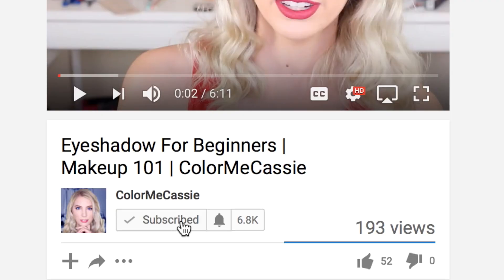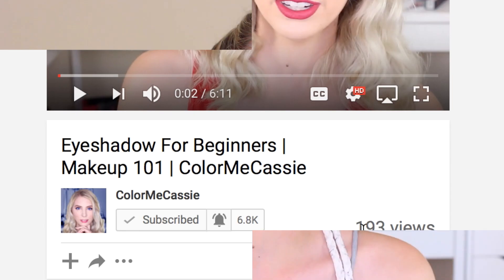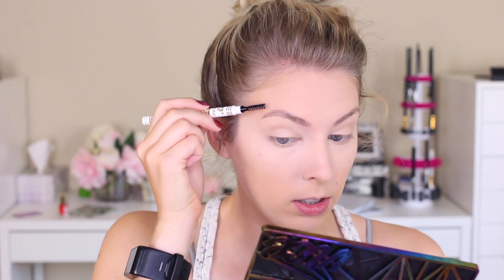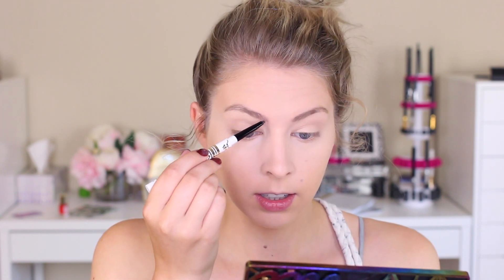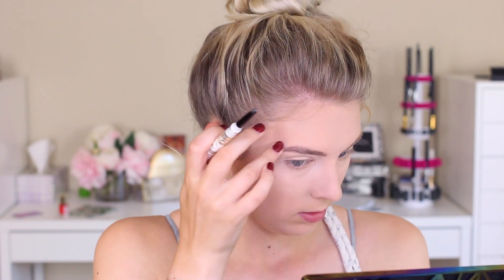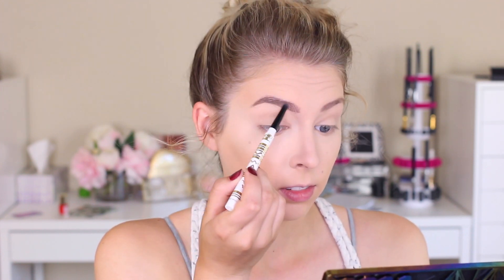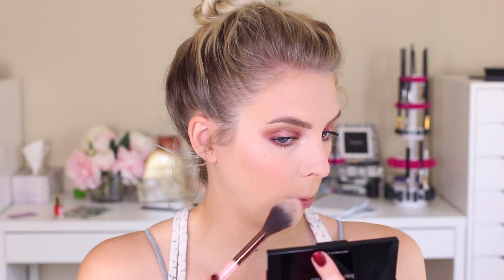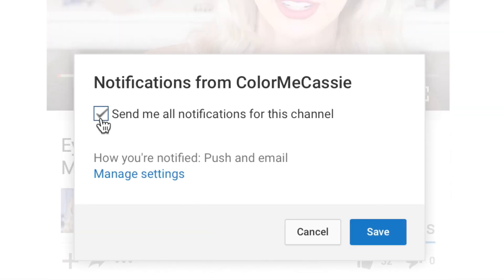July Subscription Box Makeup Tutorial | ColorMeCassie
Hey guys I hope you enjoy this Makeup Tutorial using my subscription boxes from July

Thank you guys so much for stopping by to see my Makeup Tutorial Using products from my last months subscription box battles! Hope you guys loved seeing me use these products from my july boxes!

Thank so much for getting us here you guys!!!  I can't believe how fast our little family is growing!!! Before you know it we will be at 10k! xoxo

My Equipment

My Lighting:
Soft Boxes similar to these
Dimmable Led Ring Light like this one

My Camera the Canon T5i

Other Recommended Cameras:
-T3i (less expensive, no autofocus while filming)
-T5 (less expensive, no flipscreen)
- 70D (more expensive, better everything. Aka my dream camera)